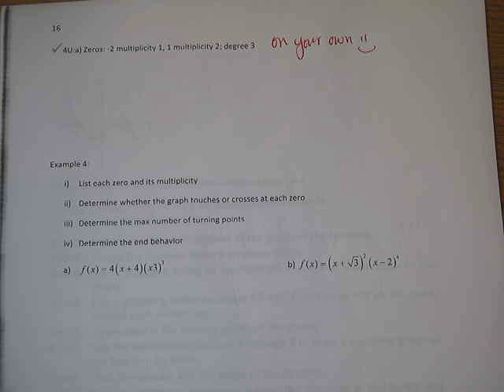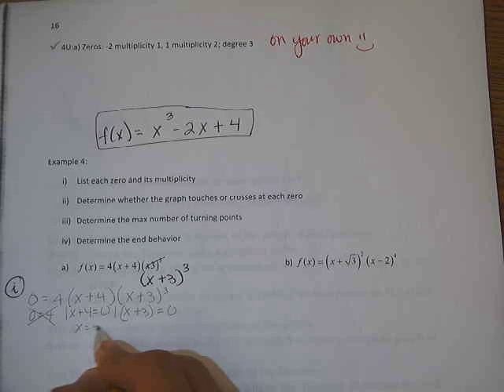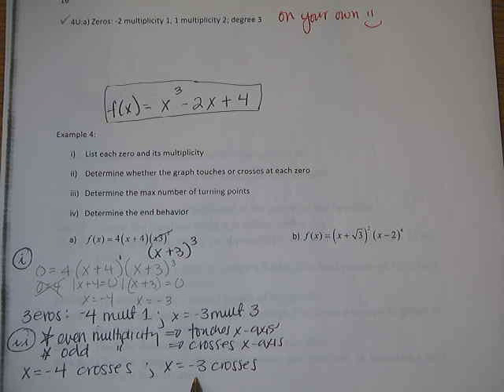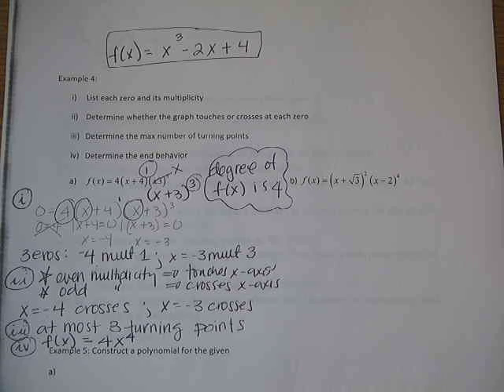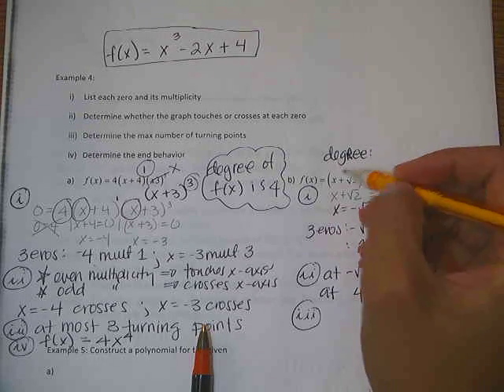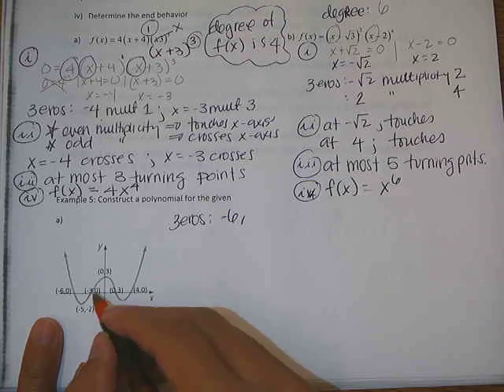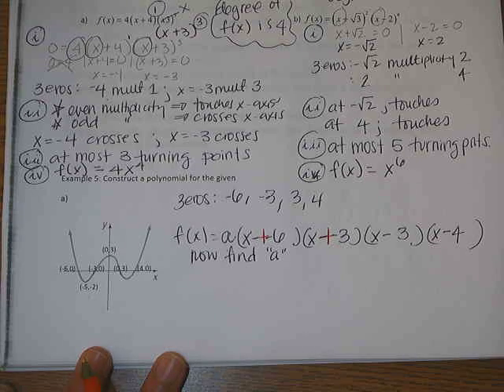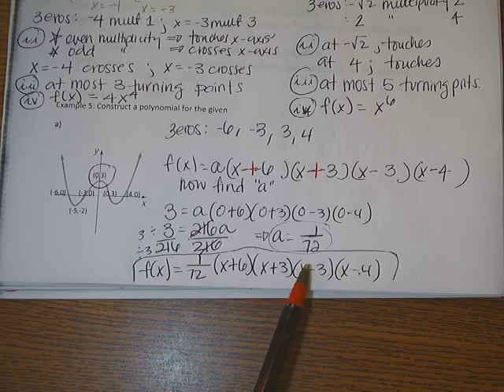4 1 ex 4and5